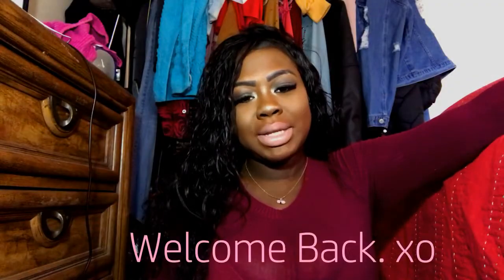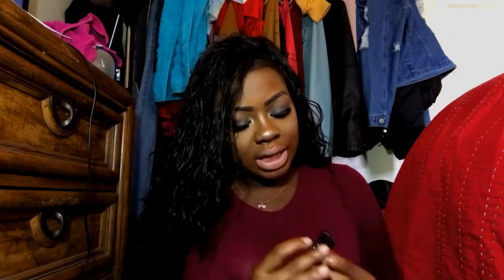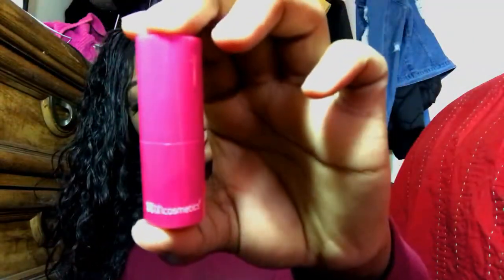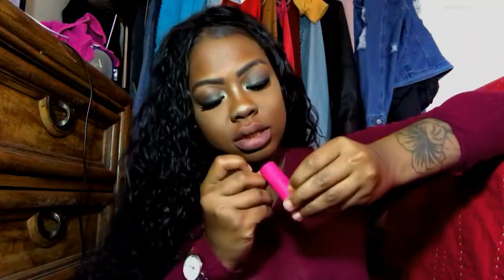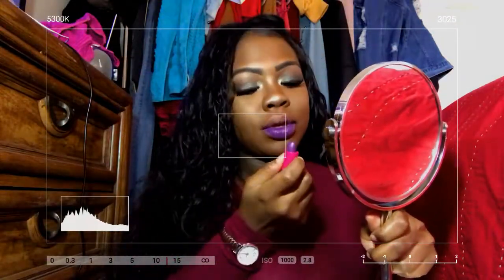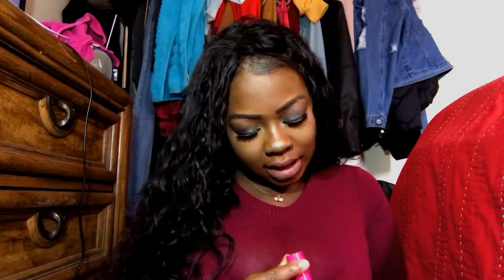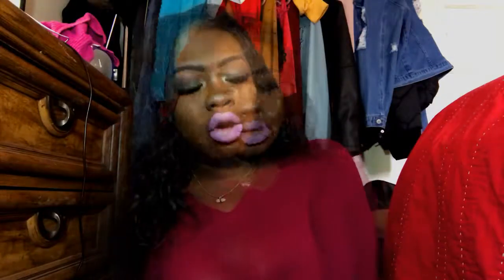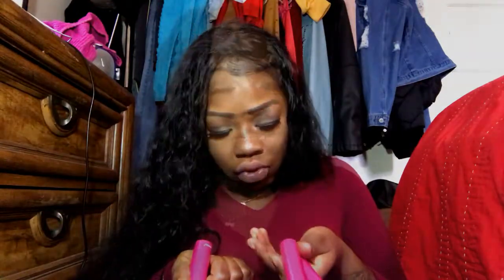Bh Cosmetics Lipstick Haul + Lip Swatches!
Hey ya'll. This video is a mini Bh cosmetics haul since it wasn't included in my collective haul. Hope you enjoy this video. xo